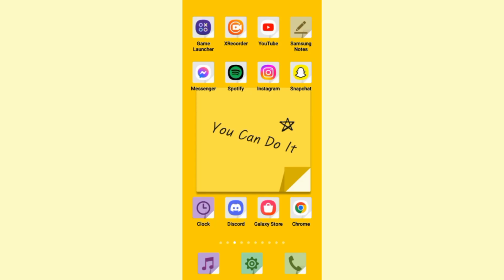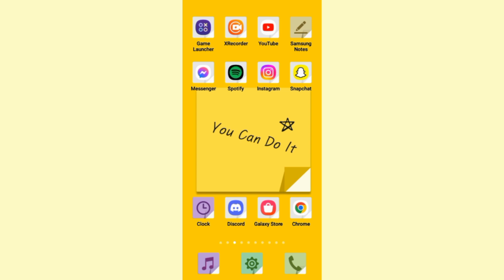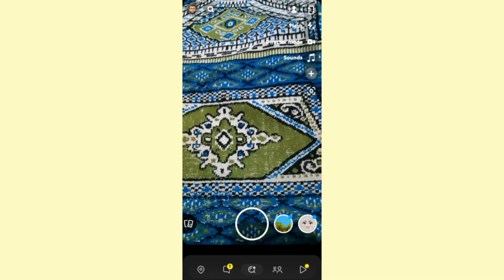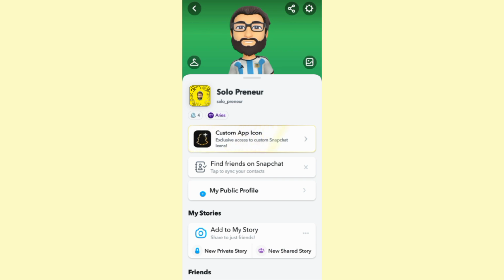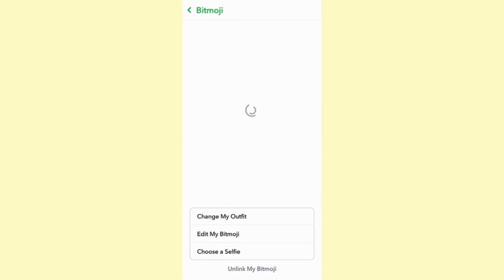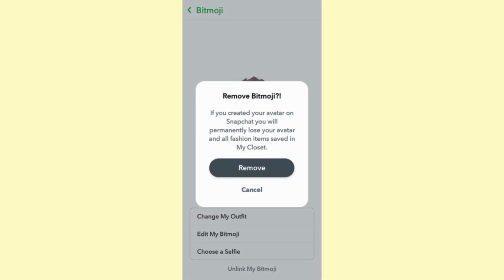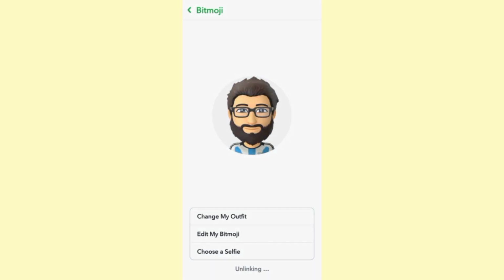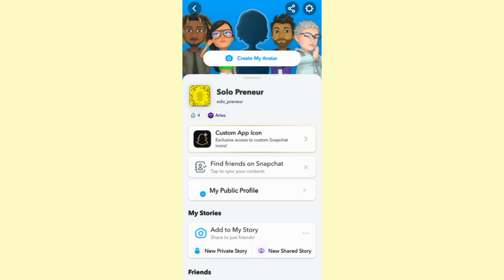How to Remove Bitmoji From Snapchat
Learn How to Remove Bitmoji From Snapchat. It is really easy to do, learn to do it in just a few minutes by following this super helpful tutorial.